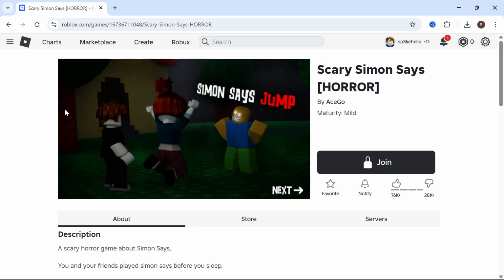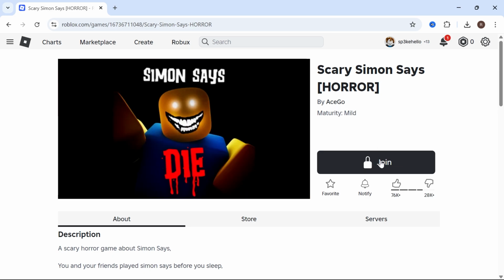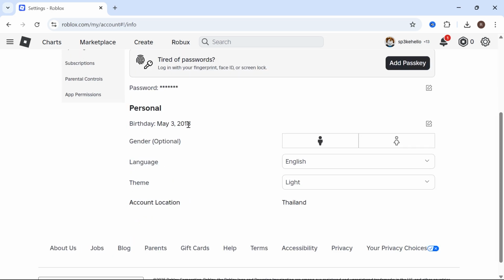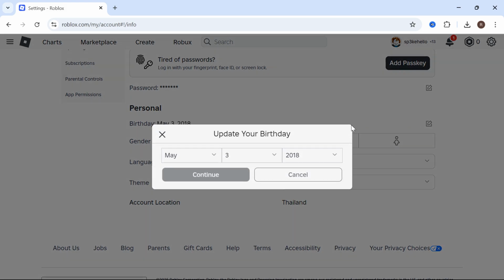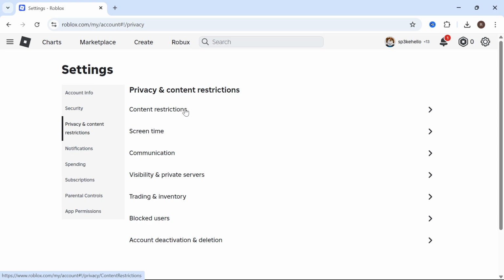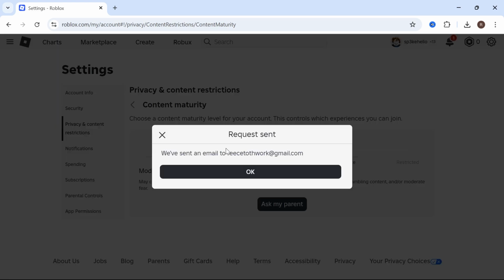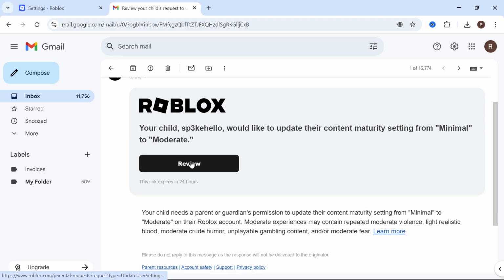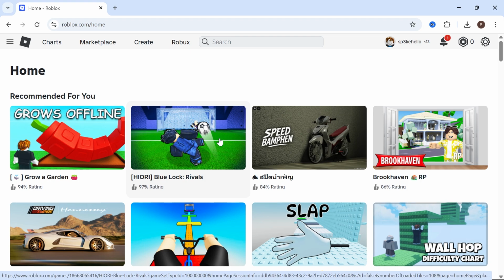How To Fix Ask Your Parent To Join This Experience You Need Parent Permission (Roblox)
Learn how to fix the “Ask Your Parent to Join This Experience” error in Roblox. This guide shows how to change Roblox account settings, enable parental permissions, and adjust privacy and age restrictions so you can play games without limitations.